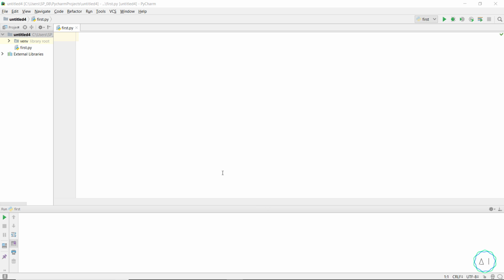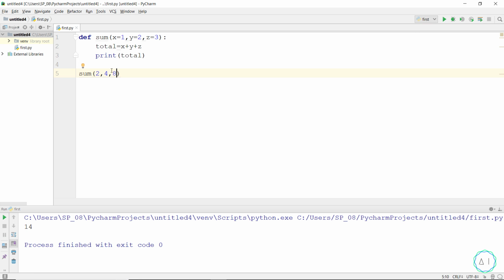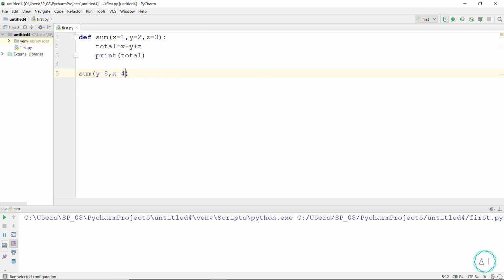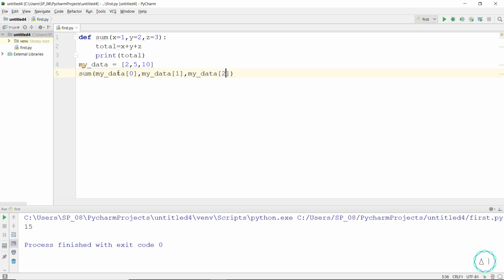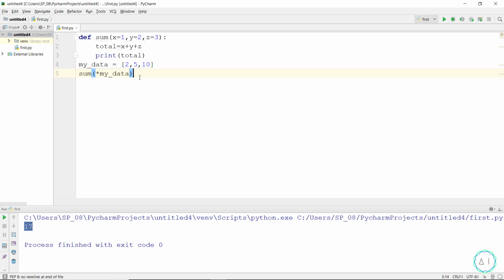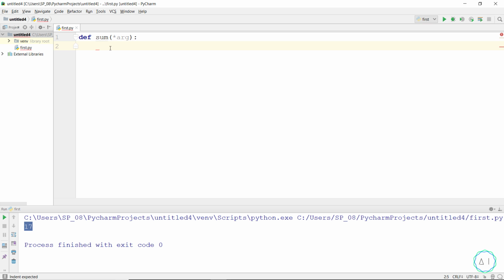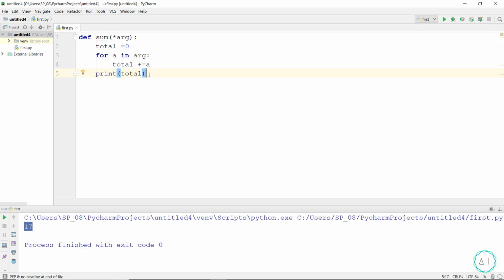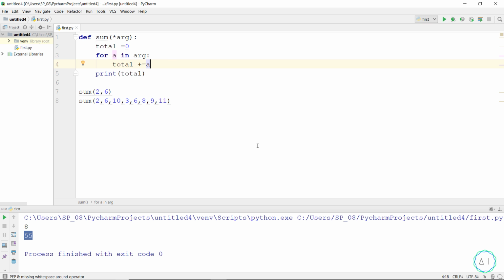13.Arguments, Flexible No of Arguments, Unpacking Argument from list | Python 3.6 | AITechex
In this video I will discuss about argument.
What is argument?
How you can pass argument?
Flexible no of argument & Unpacking Argument from list...